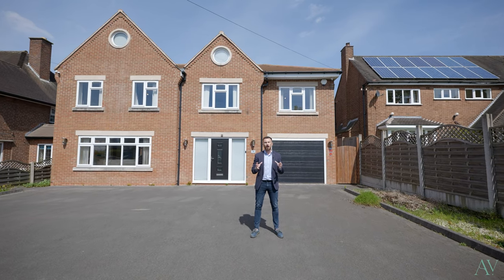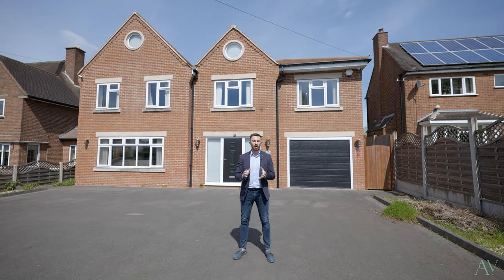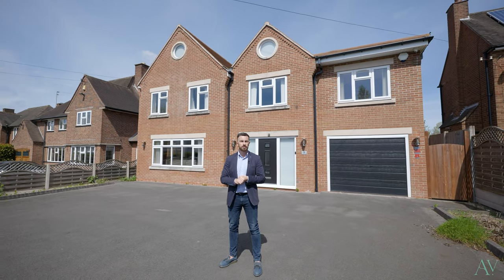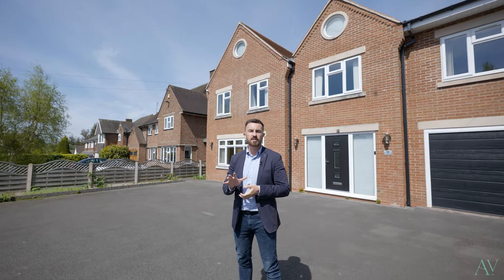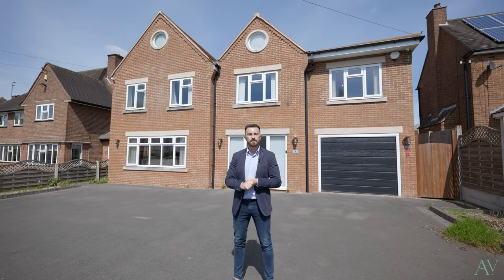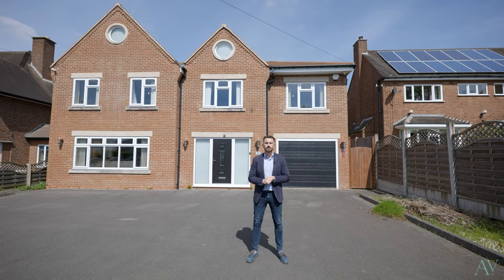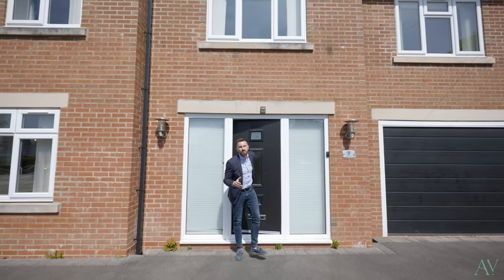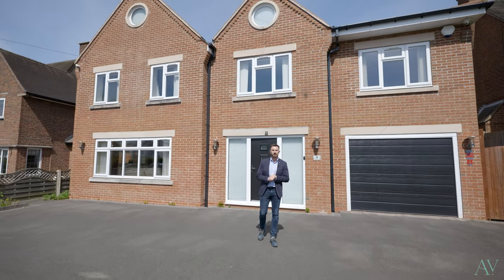4000sqft mansion in Walsall, West Midlands!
Presenting a 4000sqft five bedroom detached family home situated in the sought after Park Hall estate in Walsall, West Midlands by Jack Durkin from The Avenue Estate Agents